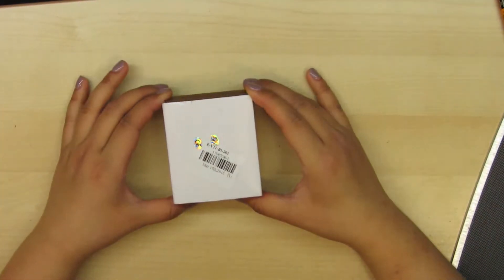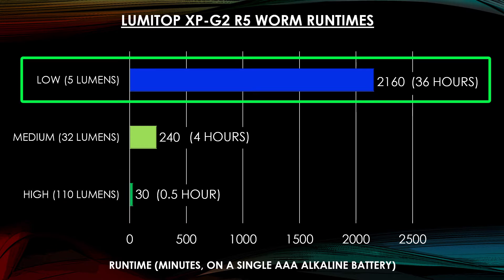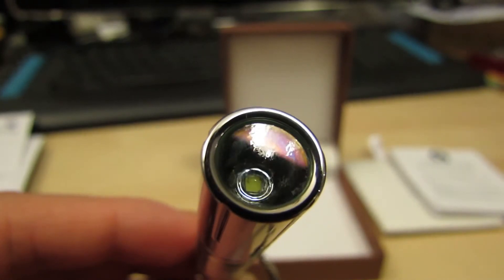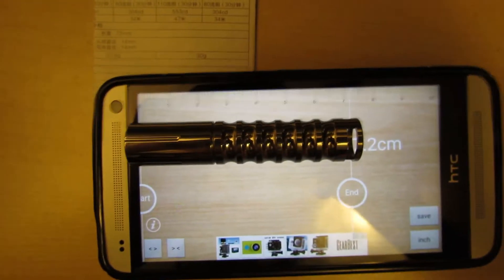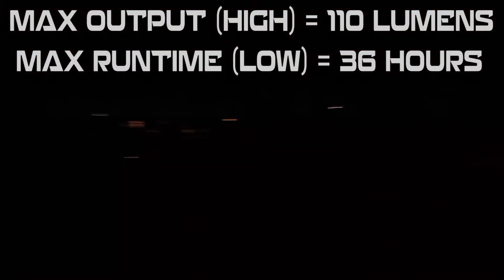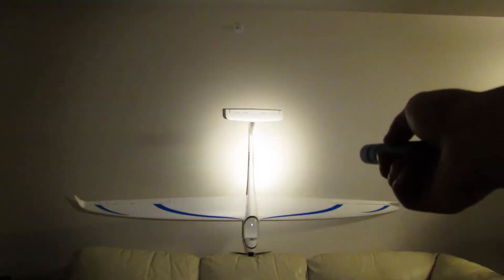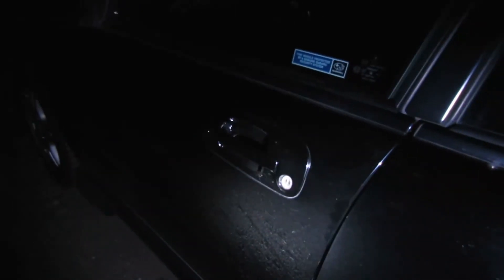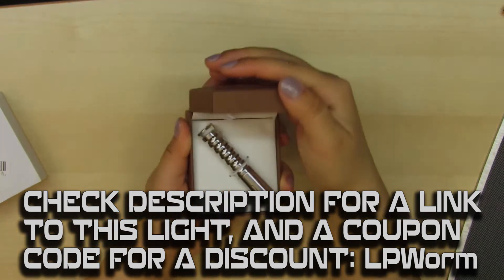Lumintop Worm, XP-G2, AAA, Flashlight Review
To purchase the Lumintop Worm from GearBest (LPWorm / Stainless Steel Version Sold Out for now).

If you want the MOST powerful EDC light, check out the On The Road M3, it puts out about 1000 lumens

If you’re looking for a small EDC that uses conventional batteries, look no further, the Lumitop Worm is a high quality flashlight that has all the features that someone looks for in an EDC(nobody wants strobe, if you do, then this won’t work for you, sorry).

Below is my detailed review of the light.
- High Quality Stainless Steel Construction, this is the #1 selling point for this light, and I stand by the fact that it is a Quality product that you won’t be disappointed with, you can blast me on Youtube if you find this claim false, but you most likely won’t, as I’ve tested the material with a powerful hard drive magnet, it’s not magnetic, and it proves that it is of the Stainless type of Steel, grade 304 probably.  It is a little heavy since it’s stainless steel, however, a titanium or magnesium flashlight would cost a lot more than less than $20USD.  A lot of smaller, cheaper lights use aluminum, which fails quickly
- Quality Cree XP-G2 R5 LED, I’ve tested a lot of LEDs, and this is based on the same technology that the XM-L2 is.  It’s on an aluminum heat pad, and mounted to the aluminum block with lots of thermal grease, that shows quality.
- High Quality Driver:  The driver in a 1.5V flashlight is very important, it must boost the voltage up to over 3V to overcome the forward voltage of the LED, and therefore deliver current through the LED.  It doesn’t flicker on medium or low, like cheaper lights.  Enjoy flicker free operation.
- LED Block:  The block is made of aluminum, which is the next best heat sink material to copper, basically.  It’s a quality machined block, and has a good shelf for the LED, as well as ample threads to transfer the heat to the body.  They even installed it with what appears to be temporary thread lock(Thanks for not using permanent, I wouldn’t have gotten it out.) so it won’t come out, that’s quality.
- Reflector:  The aluminum reflector is high quality, and highly reflective, similar to that of the Convoy S2+, this helps kick out a higher percentage of light, and increases your out the front (OTF) lumens compared to other cheaper alternatives.  It also provides a greater field angle than the Convoy S2+, which is great for walking down trails and side walks.  The Convoy is hard to beat, so this shows that this flashlight is better quality than one of the best.
- Lens:  A lot of people state that the lens has an anti-reflective coating, but I haven’t actually seen one that exhibits this trait, until the Lumitop Worm.  The anti-reflective(AR) coating actually appears to be present, similarly to the AR coating of prescription glasses or a nice pair of polarized Ray Bans.  The AR coating allows the light to pass through the lens at higher incident angles than a lens without the AR coating, which means more light passes through the front, and your OTF lumens increases.  You know when you use glass, and look at it at an angle, you can see the reflection of light sources?  That light you’re seeing doesn’t pass through the glass, but instead reflects off of it at that incident angle, that’s light that’s being blocked by the lens, and isn’t coming OTF.  Now you see how important an AR coating is, it increase efficiency of the flashlight.
- Keychain and O-Ring:  I’m not much of a keychain user, but this is a quality key chain mount, I’ve scratch tested the metal, and it’s very strong, and non-magnetic, maybe nickel plated brass, the chain and loop on it seem to be of high quality as well, worthy of the Worm.  The two extra O-rings are nice, probably won’t need to use the, but they’re nice to have for years down the road, when the o-ring on there gets brittle or is lost.
In Conclusion: As you can see, this is one impressive light.  If you’re thinking of buying it, I would highly recommend it.